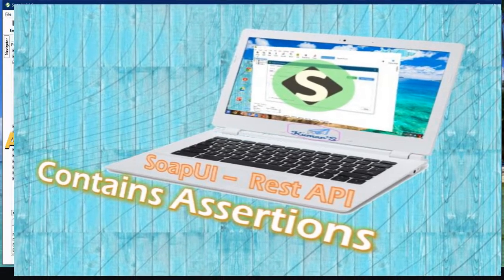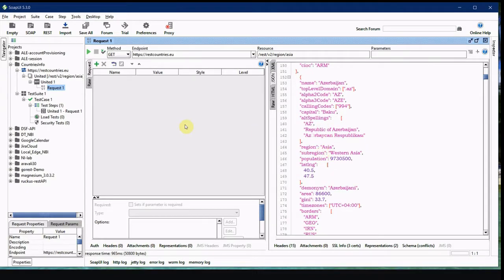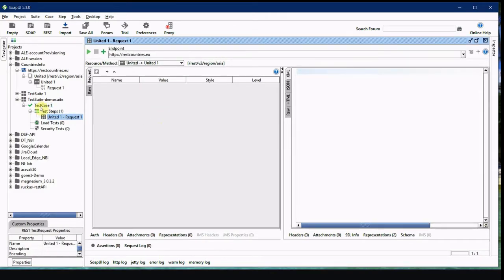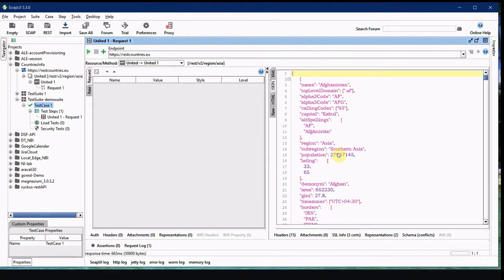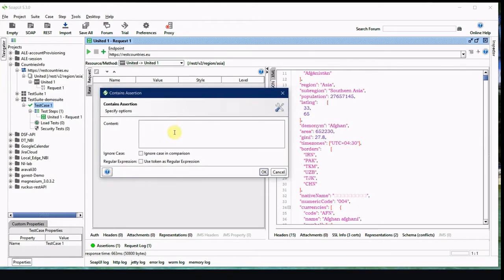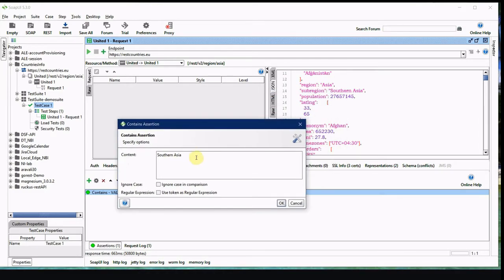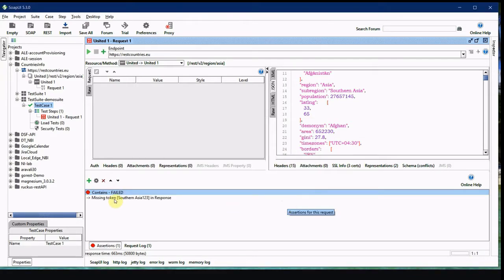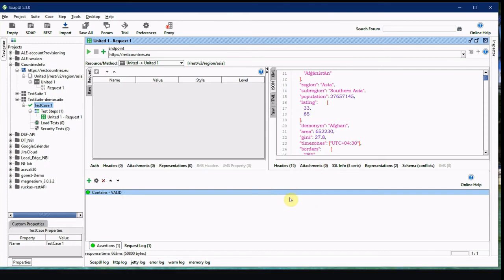SoapUI: How To Do Contains Assertion with JSON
SoapUI Tutorial:
Assertions help validate the API response is as expected. This video explains about using "Contains Assertion in SoapUI, on RestAPI JSON Response". Happy Learning!!

Good Luck, and Happy Learning SoapUI and API Test Automation using opensource SoapUI.